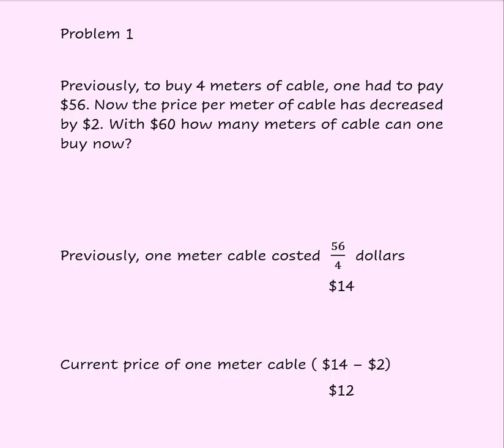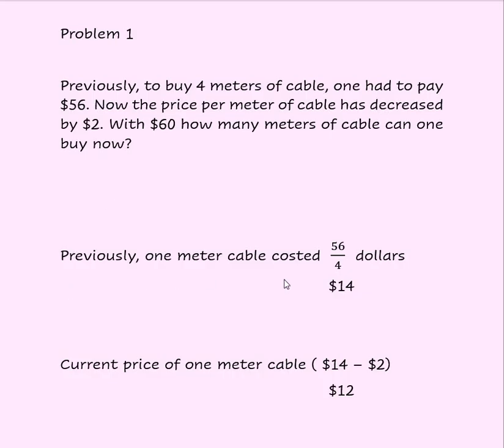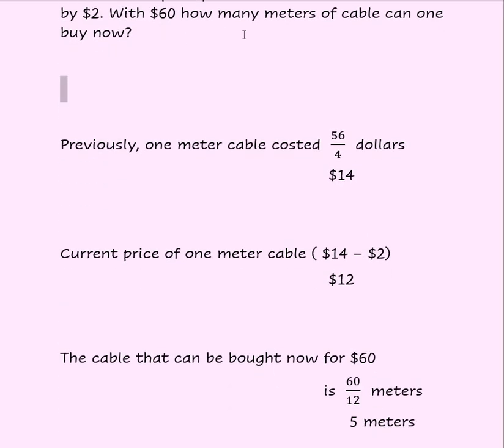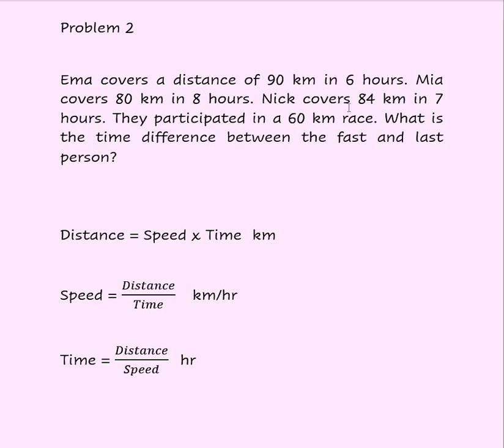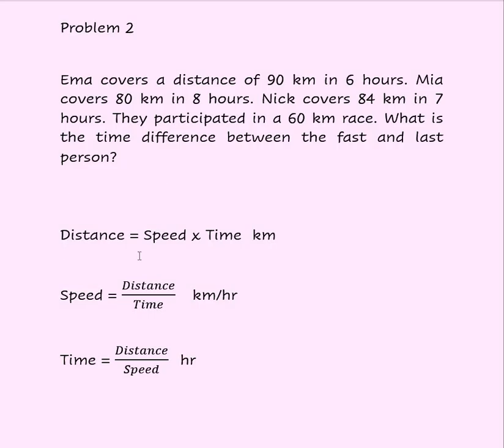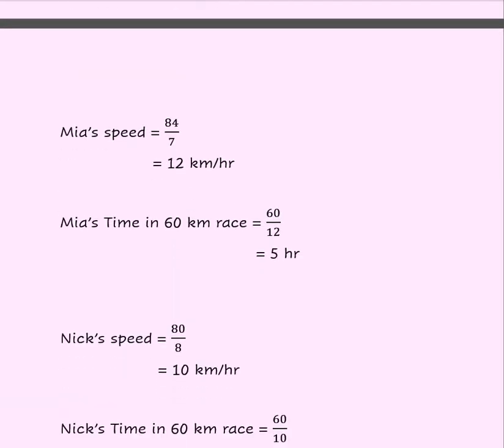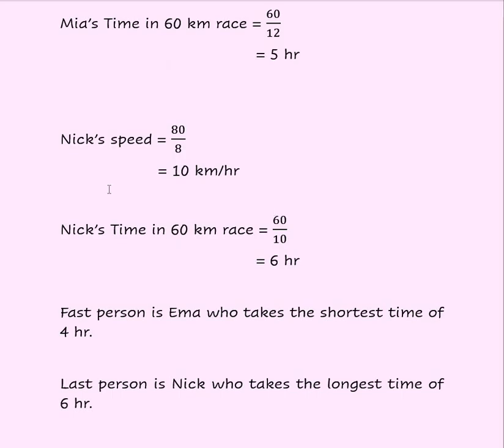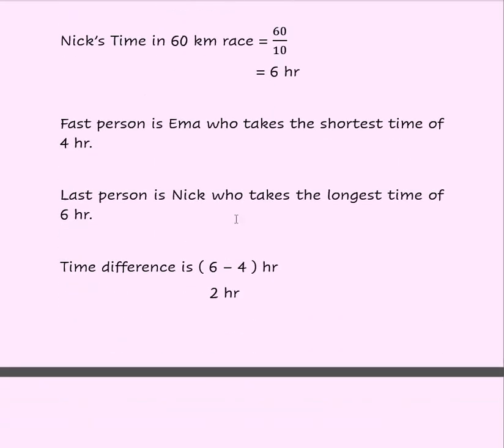School Students Word Problem for Grade Exam and other School Tests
math with shah sarfuddin, @math_with_shah_sarfuddin,
math with shah sarfuddin.